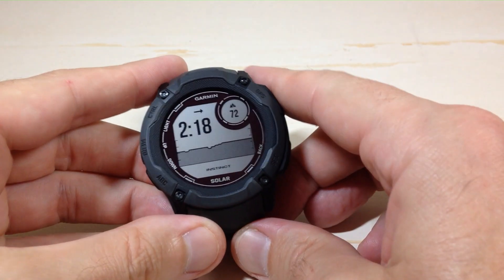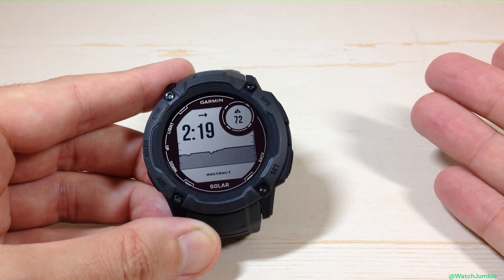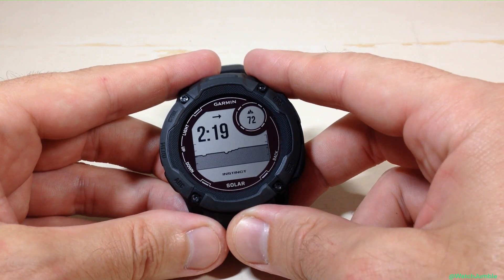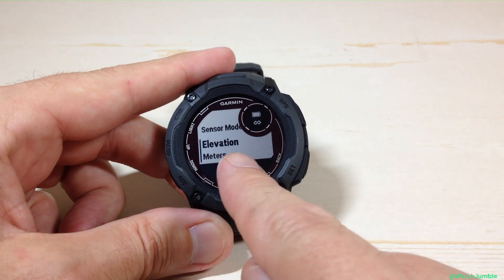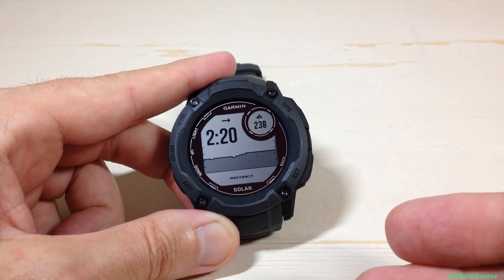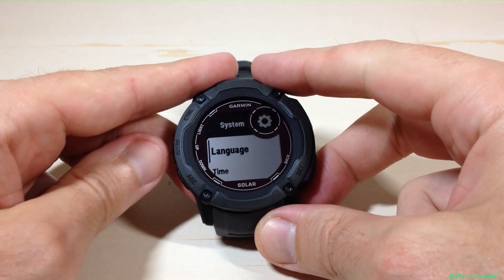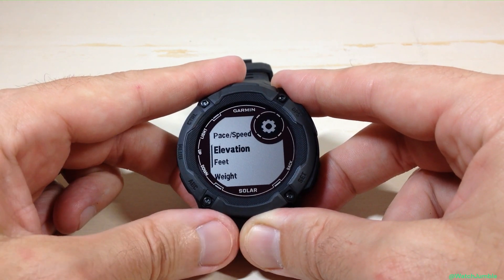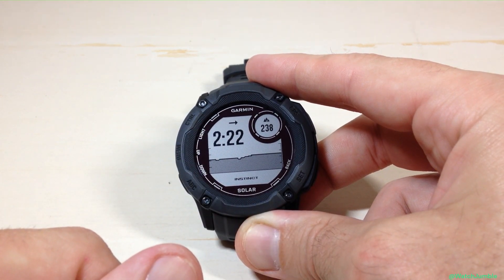Garmin Instinct 2X | Altitude Units (Feet vs. Meters)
Garmin Instinct 2X Solar ~ How to adjust your altitude units between feet and meters.